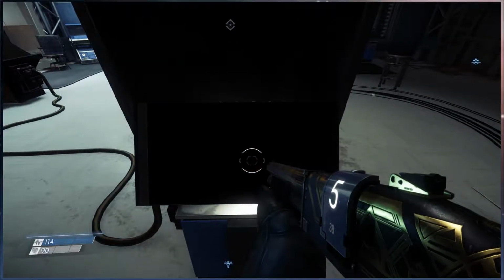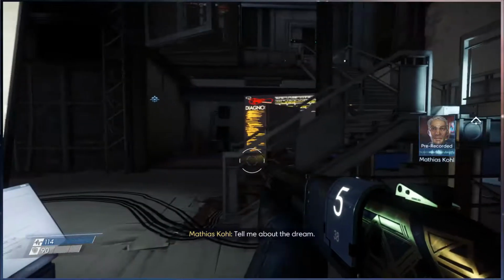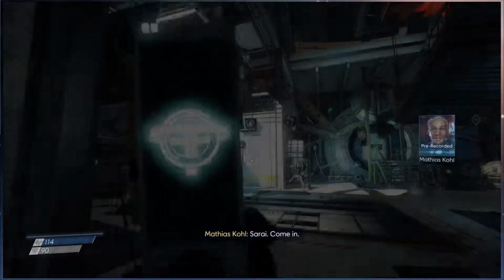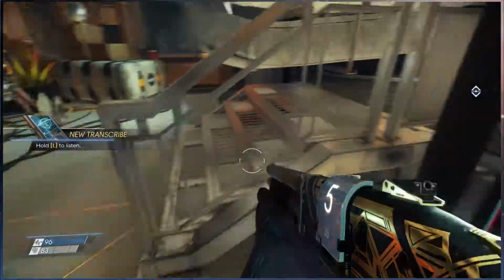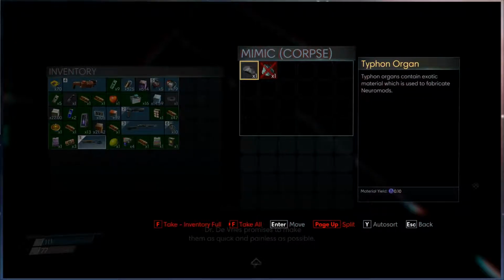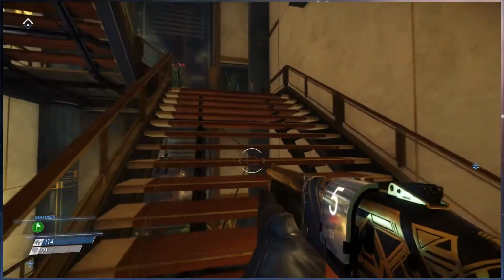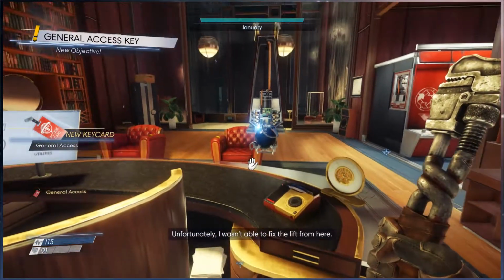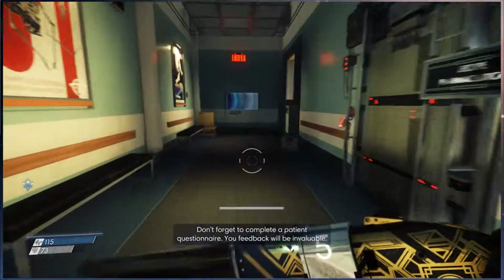"Yu not going to like what I have to say." - Anticlause plays - PREY - Episode 5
So a friend of mine told me that if I loved games like System Shock, Bioshock, Dishonered, Deus Ex, etc. I HAD to pick this game up. Originally I wasn't planning to (my confidence in Bethesda stuff is a bit low right now) but upon insistence from several people, who's opinions I trust, I decided to give it a go. Already I'm glad I did. So with that in mind, join me as I play the game Prey, and hopefully have a few laughs (and don't rage to much over the key bindings issues).

Story
In Prey, you awaken aboard Talos I, a space station orbiting the moon in the year 2032. You are the key subject of an experiment meant to alter humanity forever – but things have gone terribly wrong. The space station has been overrun by hostile aliens and you are now being hunted. As you dig into the dark secrets of Talos I and your own past, you must survive using the tools found on the station -- your wits, weapons, and mind-bending abilities. The fate of the Talos I and everyone aboard is in your hands.

Features
-Sci-fi Thriller
Nothing is as it seems aboard Talos I. As Morgan Yu, set out to unravel the clues you've left behind for yourself, and discover the truth about your past. What role will you play in TranStar’s plans, and the mysterious threat ravaging the station?
-Singular Setting
Orbiting the Moon, the Talos I space station symbolizes the height of private space enterprise. Explore a lavish craft designed to reflect corporate luxury of the 1960s, and navigate interconnected, non-linear pathways built to hide countless secrets.
-Unimaginable Threat
The shadowy extraterrestrial presence infesting Talos I is a living ecology bent on annihilating its prey. It’s up to you, one of the last remaining survivors aboard the station, to end the deadly attack of these haunting predators.
Gain alien abilities to develop a distinct combination of powers and upgrade your unique skills. Craft increasingly useful items with the blueprints, gadgets and tools on board the station to overcome dangerous obstacles in your way. Survive unprecedented threats with your wits and ability to improvise.